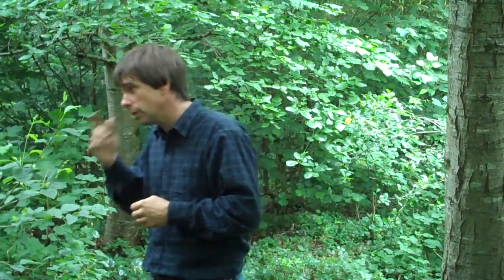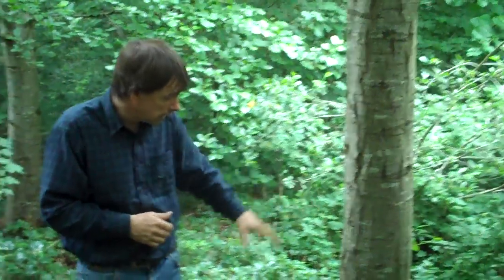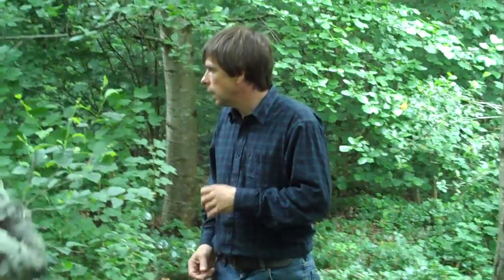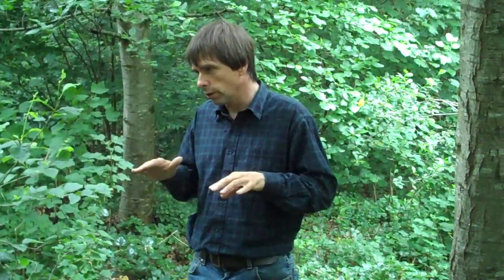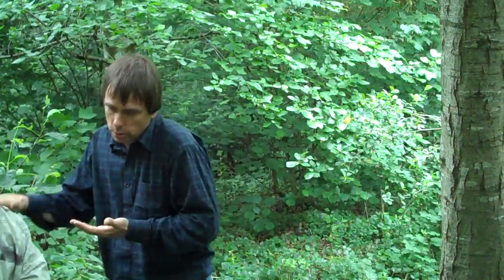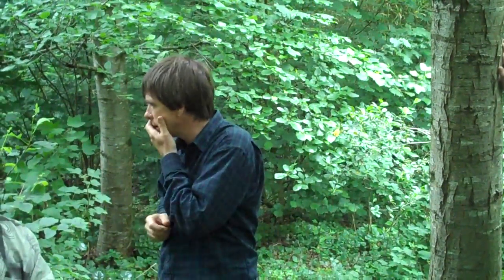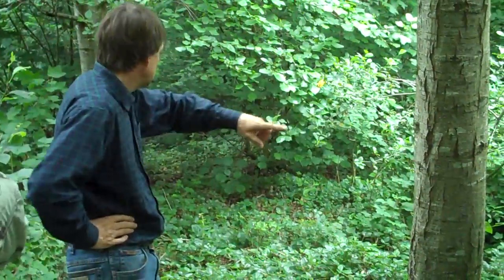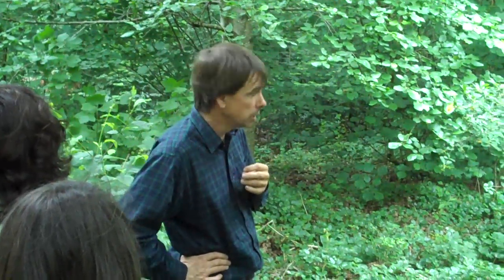Martin Crawford's Forest Garden Part 11